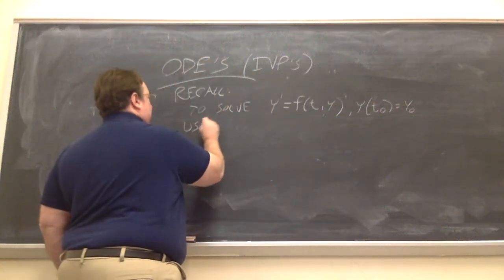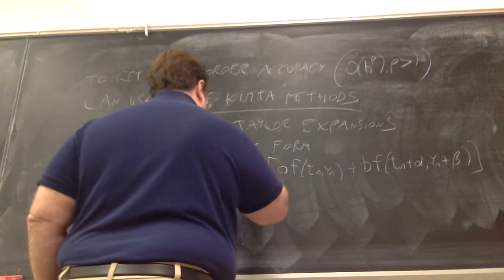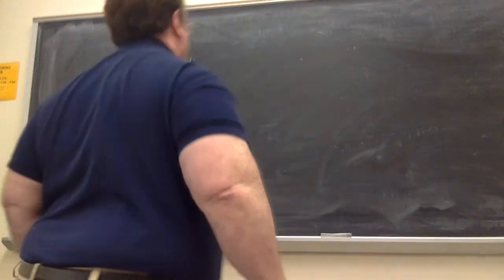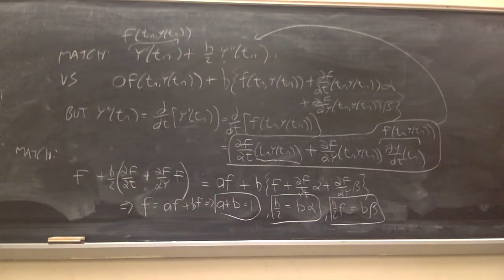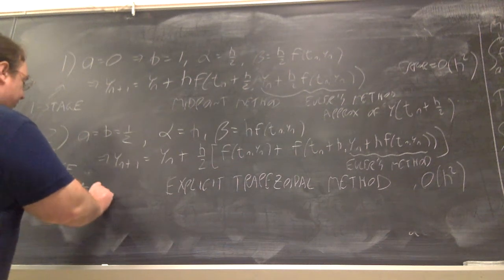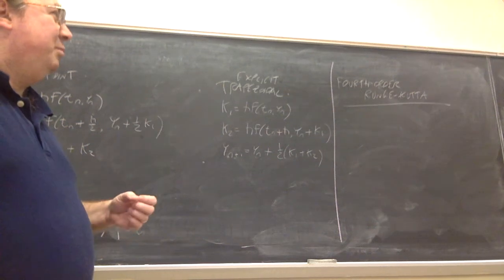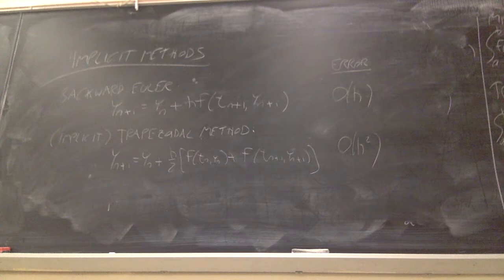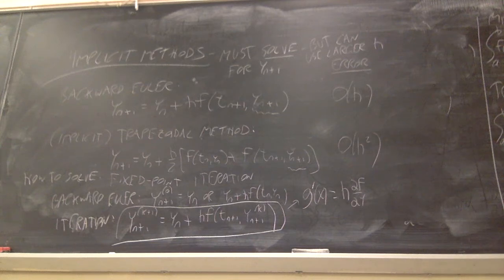MAT 461 USM 04-12-2018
One-step methods, cont'd